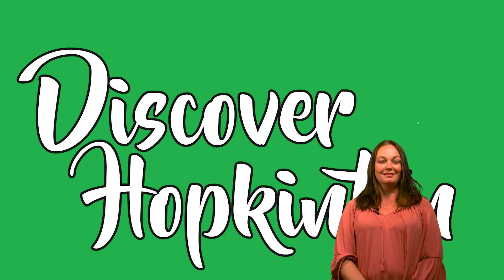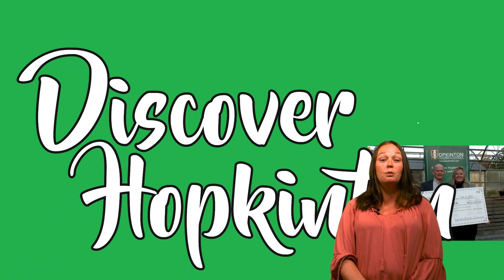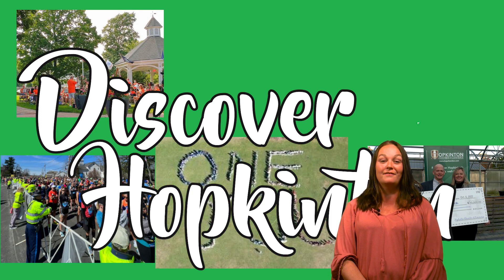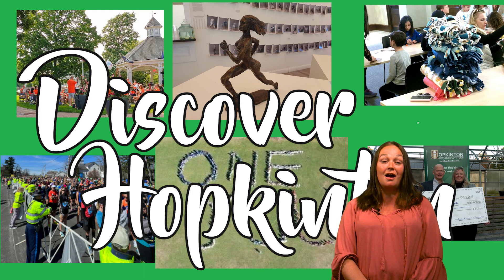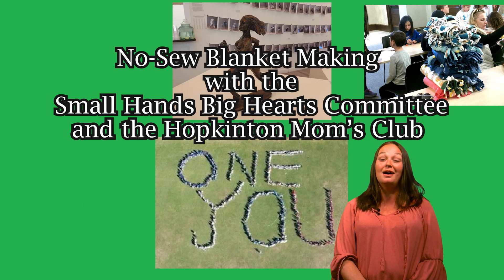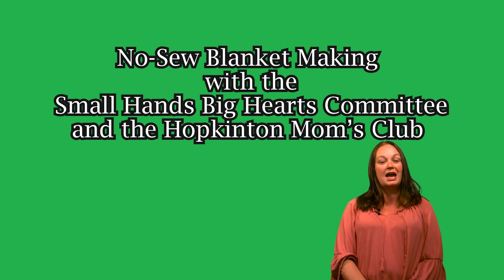Discover Hopkinton: Moms Club: Small Hands Big Hearts- Blanket Making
No Sew Blanket making with the Moms Club and the Small Hands Big Hearts Committee. First Aired: April 2023